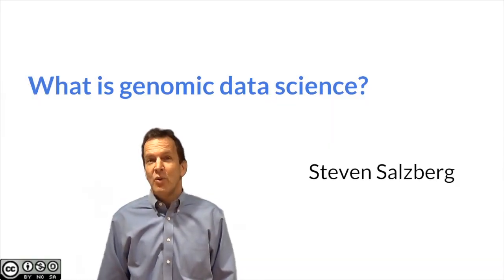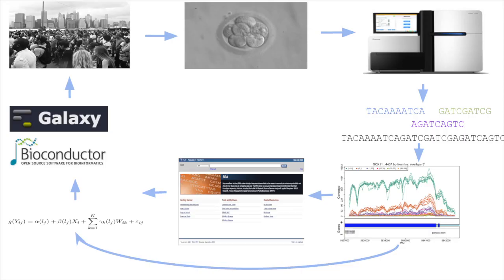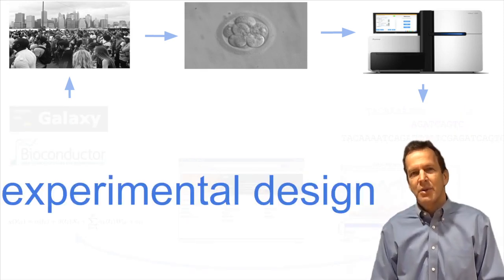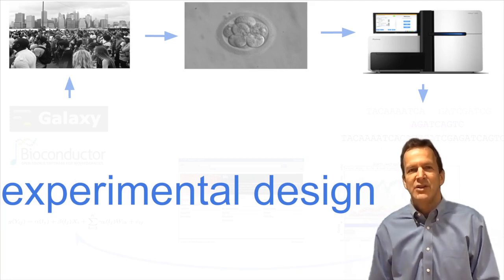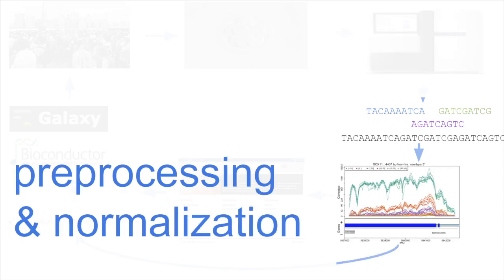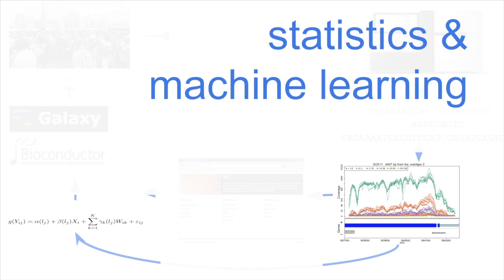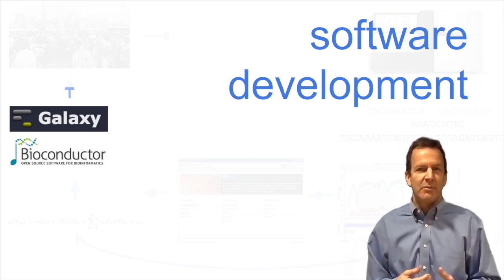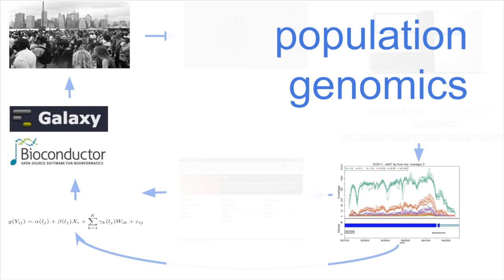What is genomic Data Science ?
Join us in this informative lecture as we delve into the interdisciplinary world of genomic data science, bridging biology, statistics, and computer science. Discover the various disciplines synonymous with genomic data science, including computational genomics, computational biology, bioinformatics, and statistical genomics.

Explore the fundamental processes of genomic data science, starting with experimental design and sample collection, followed by sequencing and data generation. Learn how massive amounts of genomic data are processed, aligned to reference genomes, and analyzed to uncover genetic variations and gene expression patterns.

Delve into the crucial steps of preprocessing and normalization, where computational and statistical methods are applied to correct biases and errors within large datasets. Explore how software development plays a pivotal role in translating raw sequence data into actionable biological insights, focusing on tools like RNA sequencing analysis (RNA-seq) for studying gene expression.

Discover the broader scope of population genomics, where genomic data is leveraged to study traits, disease susceptibility, and genetic variations across populations. Gain insights into integrative genomics and systems biology, which involve synthesizing data from multiple sources (e.g., DNA sequencing, proteomics) to extract comprehensive biological knowledge.

Join us on this journey through genomic data science and unravel the intricate techniques used to decode the mysteries of genomes and their implications for biology and medicine.

video credits: @coursera